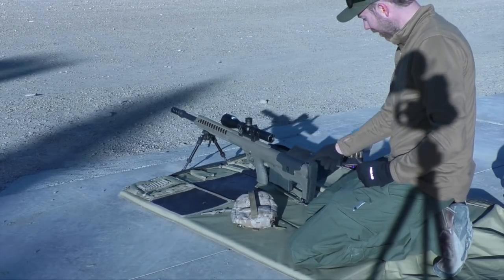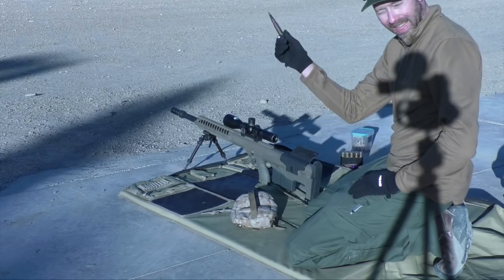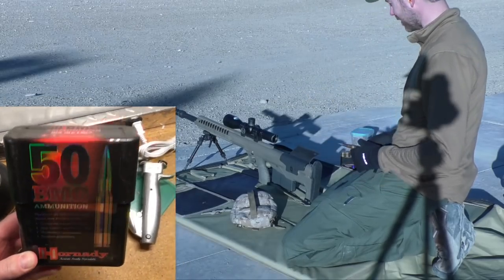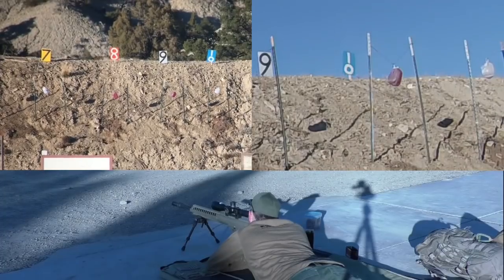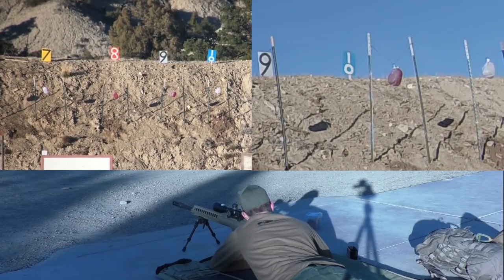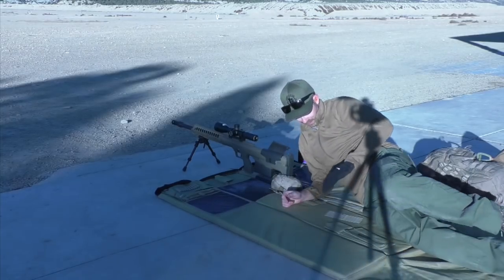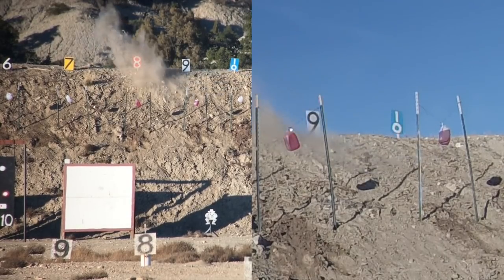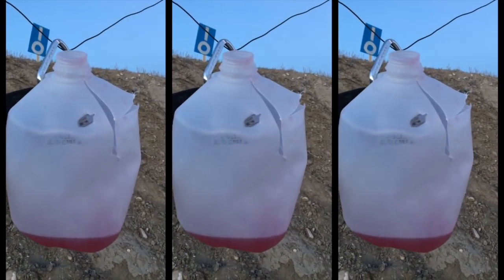Desert Tech HTI 50 Cal + 750 gr AMAX vs Milk Jug at 1000 Yards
Rifle Specs below...
Congrats to...well...myself this time on conquering the 1000 Yard Milk Jug Challenge with my buddies Desert Tech HTI 50 BMG in just two shots.

Rifle Specs:
Desert Tech HTI 50 BMG
Nightforce ATACR 5-25 optics
Evolution Bipod
Ammo: Factory Hornady 750 gr AMAX going 2815 FPS.

See the entire roster of those that have successfully completed the LRSU 1000, 1200, 1500 and 1 Mile Milk Jug Challenge on our website at

Official MJC Rules:

There are two ways to achieve the Official LRSu Milk Jug Challenge.
- Attend a live event
- Submit your own video for review and approval by LRSU.

Rules for each are outlined below.

General Rules:
1 - Distance must be verified by laser range finder, GPS or google earth and found to be clearly farther than the distance for the challenge that is being attempted.
2 - Each shooter has a maximum of 10 shots within 10 minutes. ABSOLUTELY NO SIGHTERS are allowed.  10 shots in 10 minutes is very generous in most cases.
3 - Shooters may attempt the challenge up to 3 times in a 24 hours period but must rest a minimum of 30 minutes between each attempt.

**Live Event Rules
1.Attempts must be officiated by an LRSU official designated by Long Range Shooters of Utah, LLC.
2. Live attempts must be witnessed by 3 individuals (LRSU official included.)
3. Shooter has a maximum of 10 minutes to take their 10 shots. Time begins when the shooters name is called.
4. Upon confirmation by the official a successful shooter is presented with their LRSU Milk Jug Challenge Decal and is interviewed about their rifle, ammo, optics and experience shooting the challenge.  Video of each successful shooter's attempt is posted to the LRSU YouTube Channel and the Milk Jug Challenge  Roster (web address below.)

5. Separate challenges exist for 1000 yards, 1200 yards, 1500 yards and 1 Mile.

**Submitted Videos
Shooters that are unable to attend an official event in person have the option of submitting a properly filmed and formatted video to LRSU for review and potential approval.

(Updated Rules as of February 2016)

1. Video must follow the same format as LRSU videos.

This includes:
- Visual confirmation of the distance from the shooter to the target. ie zooming in and out, driving to the target on camera.
- Visual confirmation that all rules of the challenge were followed.  ie no sighter shots, a clean target, etc.
- Shooter's interview discussing the make, model and components of his rifle, optics, ammo, how many shots it took, weather conditions and their experience shooting the challenge.  (Please do not share specific load data)
- A camera showing the shooter and one showing the target is highly preferred and will greatly increase your likelihood of being approved.  (This doesn't have to be a target cam per se as we'd like to see the distance as the camera zooms in and out.)

3.  Please include in writing the name, address and phone number of the shooter.  Location of the range via google map link or coordinance.  Rifles, optics and ammo specs. How many shots it took to complete the challenge.